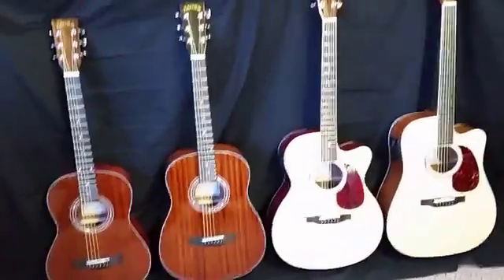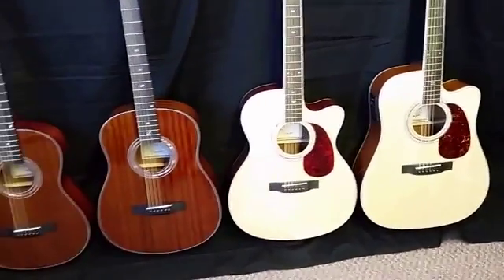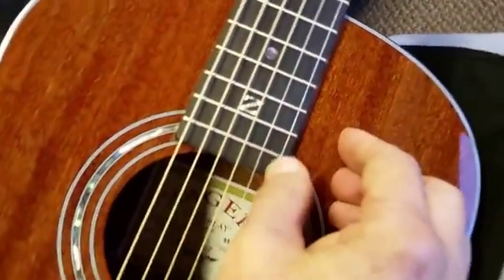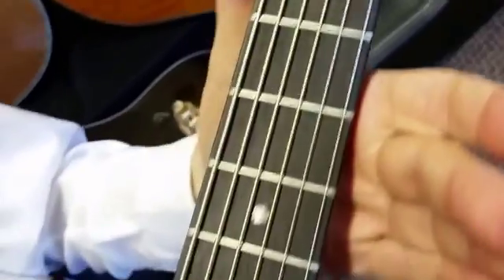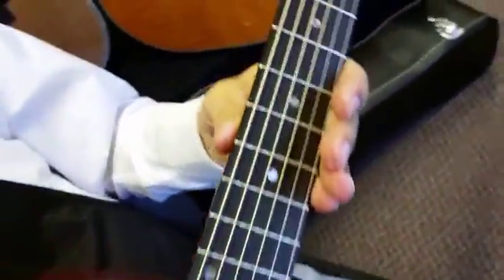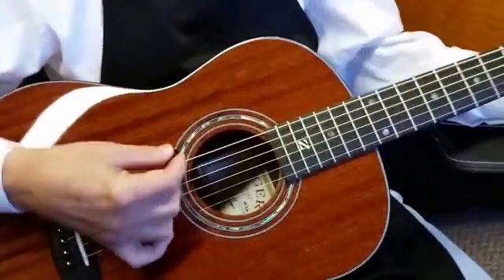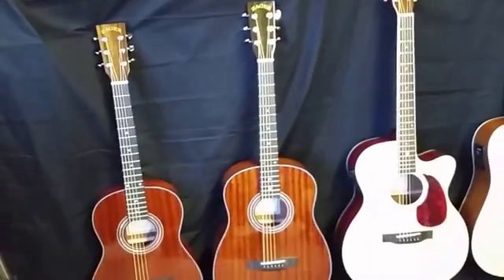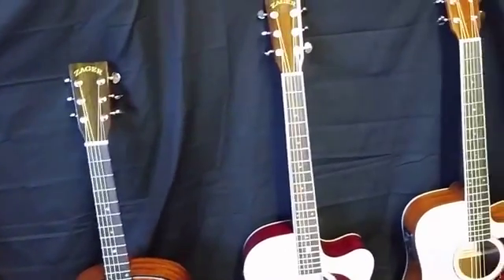Zager Easy Play 3 4 Travel size guitar walkaround 2015 model1ipad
Tourism is travel channel focus to travel, sightseeing, sightseeing tips is cheap, and it is all about the journey, perfectly suited to guide your journey. Welcome tour ... Let's watch our videos.

There are videos on our channel is a video taken at the channel partners so apologies if there are similarities to the video.